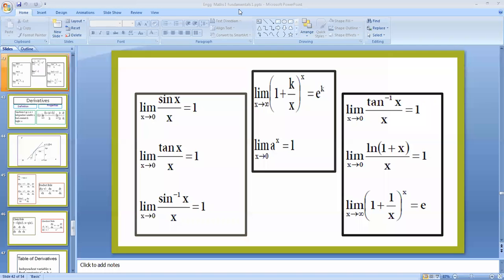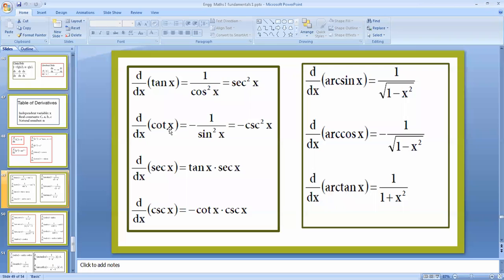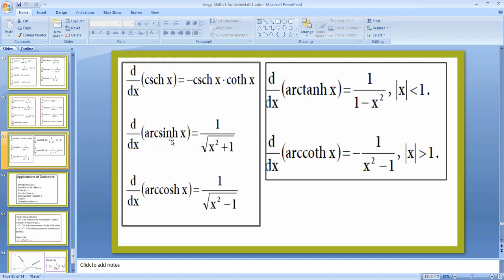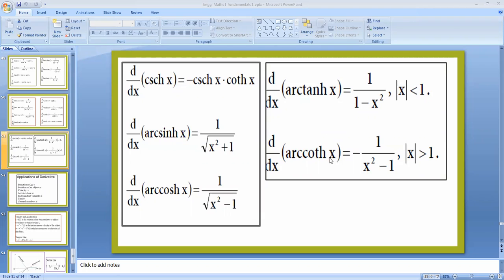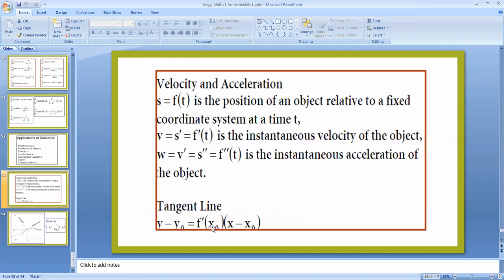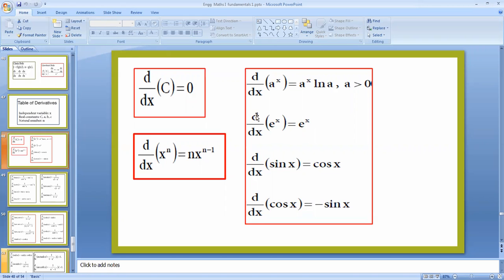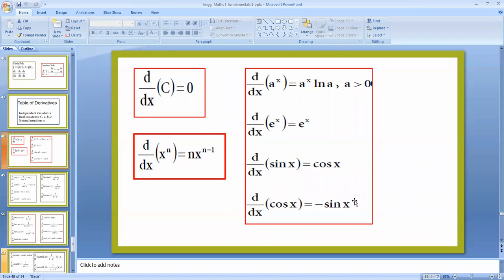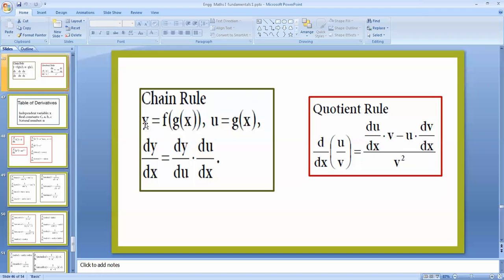Maths Lecture 04